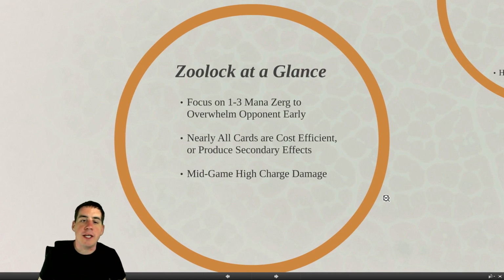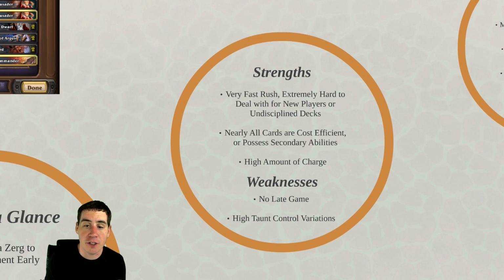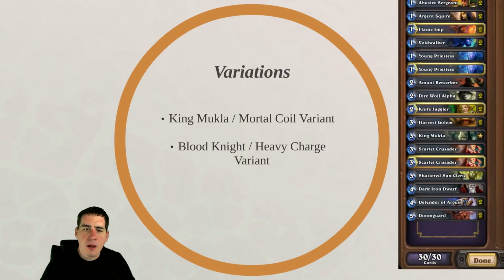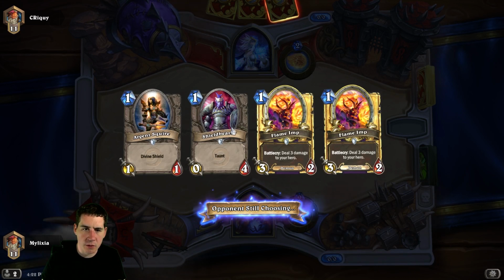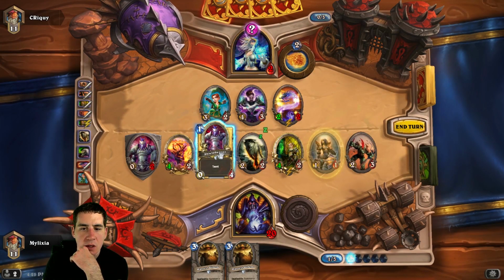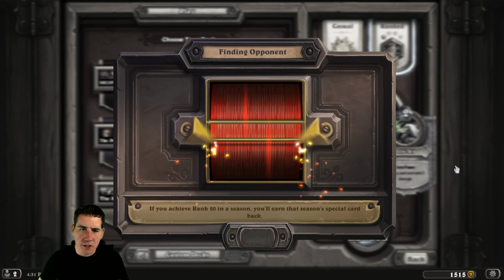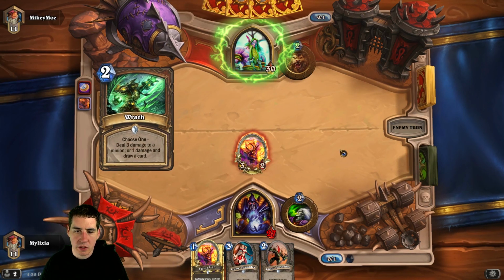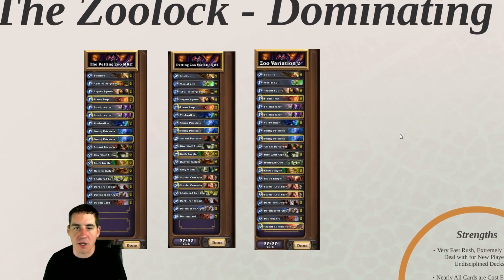The Hearthstone Zoolock - A Deck Guide for New Players to Start Winning Fast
This video features a deck that is very easy to build and pick up for new players. It has a very strong rush mechanic and takes advantage of warlock and neutral cards for early game dominance. At around 1500 dust to craft, nearly anyone can build this deck after a few days of playing.

This is my first attempt at editing a video on new software, and the editing is *awful*. There's one segment for the guide, and two for gameplay, the next few videos will be way higher quality and I learned a lot off this upload.